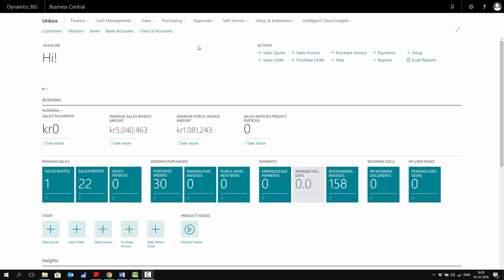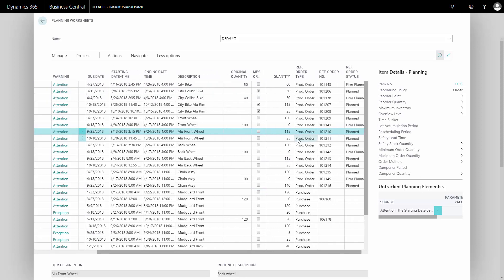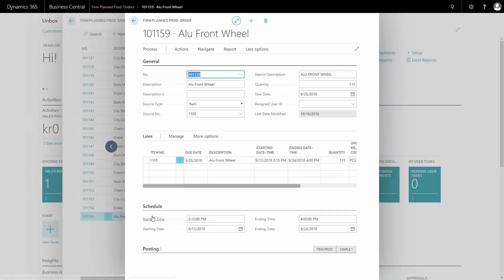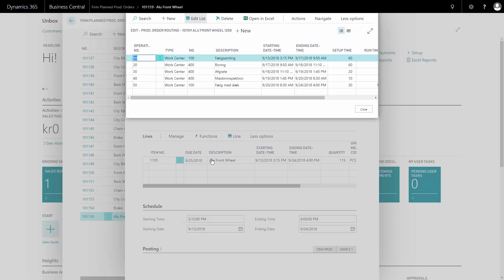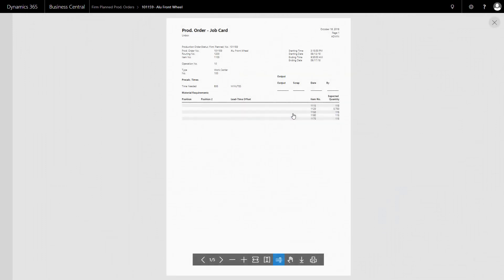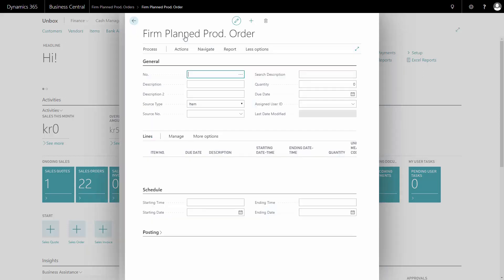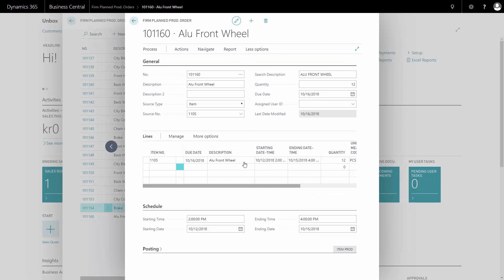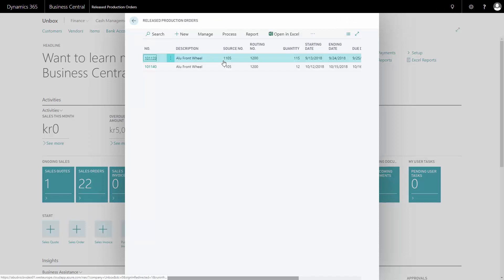Creating Production Orders manually - Getting started with Microsoft Dynamics 365 Business Central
Introduction to the main processes of order handling in Microsoft Dynamics 365 Business Central.